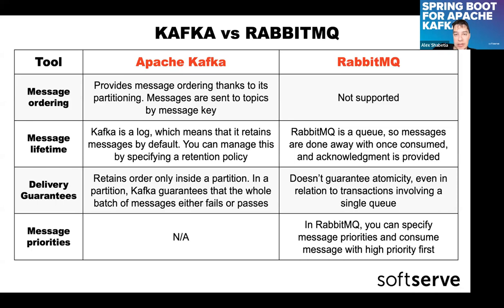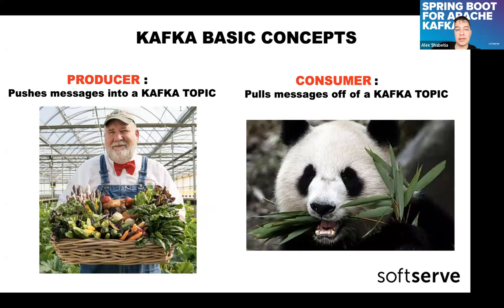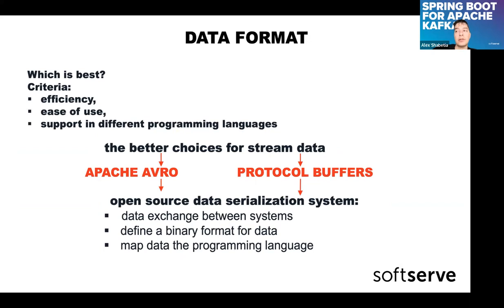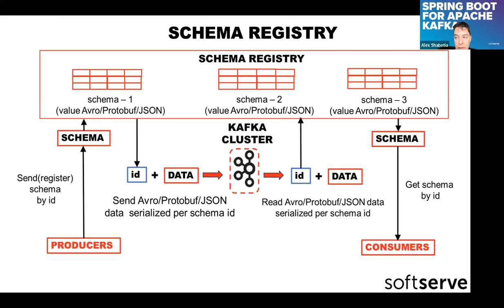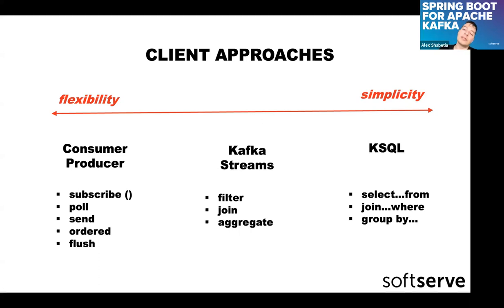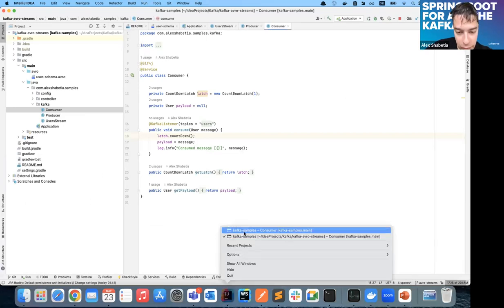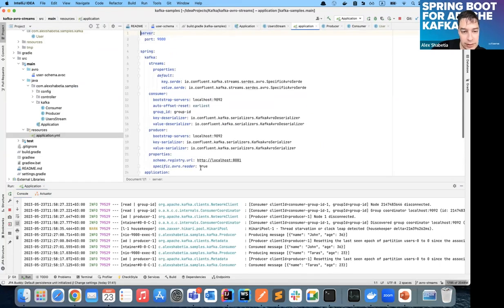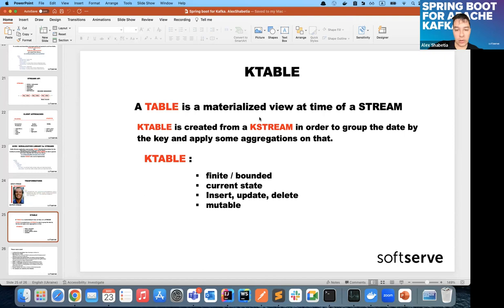Spring Boot for Apache Kafka by Alex Shabetia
The presentation contains general information about Apache Kafka, it's concepts, data formats, that can be used for Kafka messages and examples of usage of Kafka with Spring Boot application using Protobuf and Avro formats with and without Schema Registry. Given information and examples of two approaches in Spring application: Producer/Consumer and Kafka Streams API.